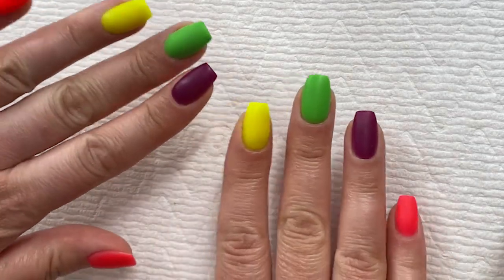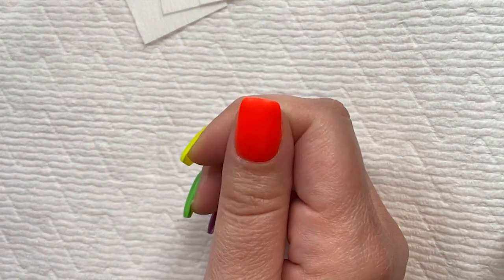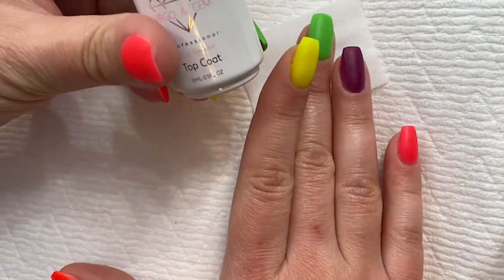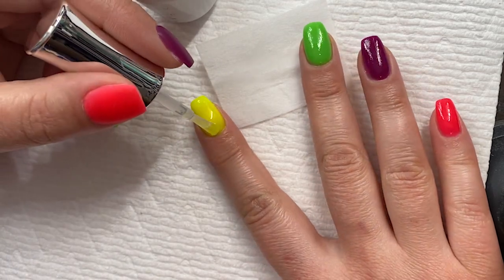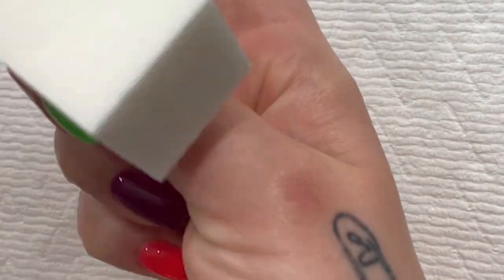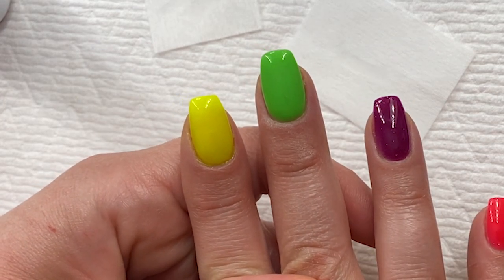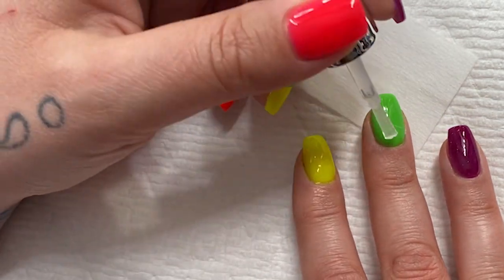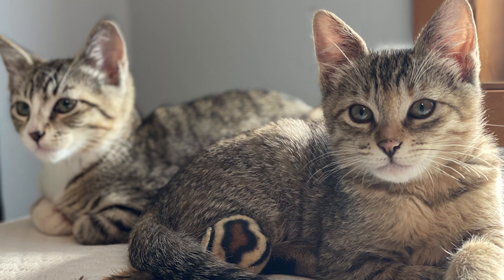PERFECT top coat, and how to fix an oopsie.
ok as promised here is the written instructions

(Do one hand all the way through at a time)
After buffing and filing put on activator
 set a timer for exactly two minutes and let activator dry
Then wipe nails with a lint free wipe making sure to wipe the edges around the cuticle well
Then apply your first pass of top coat
Try to move quickly, covering the nail in three or less swipes. Be sure to Wipe brush on lint free wipe between each nail before returning brush to the bottle.
Once you have finished the last nail on your first hand go back for a second more precise pass of top coat. The top coat should be looking a little wrinkled before starting to second pass.
You don’t need to be as quick about this coat and you don’t need to wipe your brush before returning to the bottle on second pass.
Once you are finished with your second pass give your nails a good 5 minutes to dry- it could take less time but to just be sure I always set a timer.
Done!

and all the other stuff.